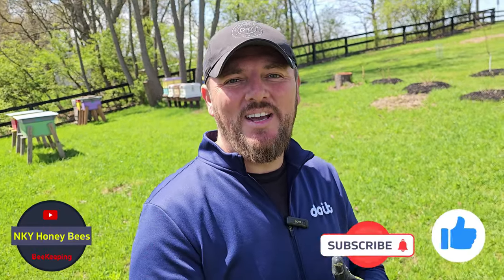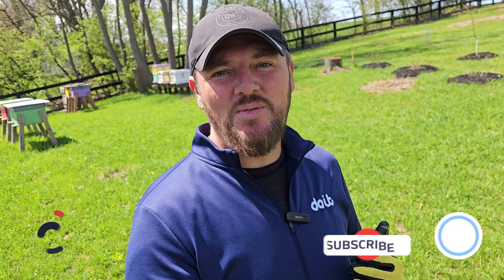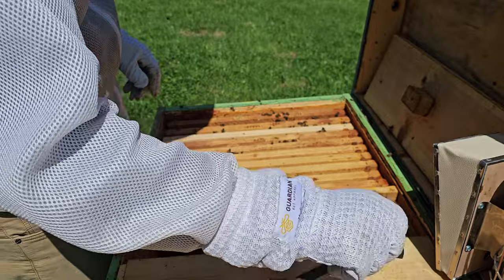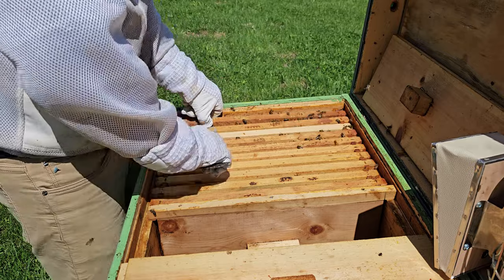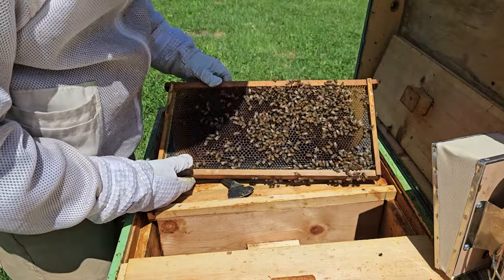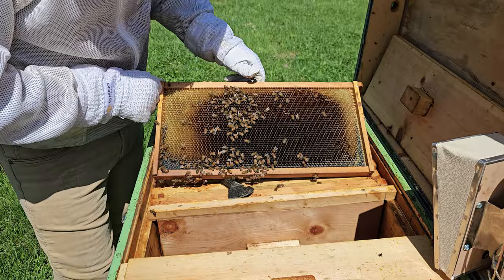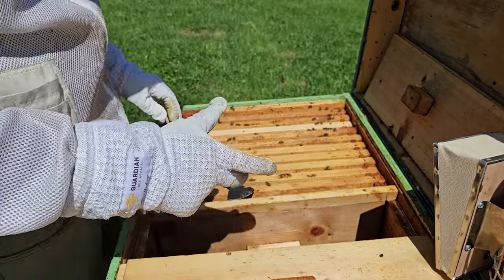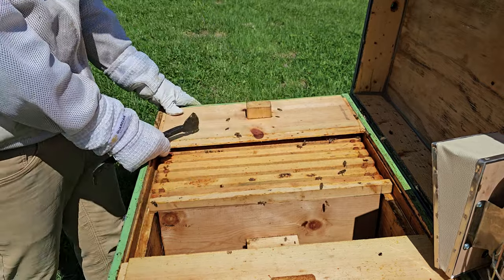Queen Cells in New Bee Package | WHAT NOW?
I found queen cells in new bee package after a week. What now? No queens are available in my area to add a new queen. I left the queen cells in the hive in case I have to let them requeen. I may combine two hives since it's too early to get a new queen.

Queen bee cells, also known as queen cells, are specialized structures within a beehive where new queen bees are reared. They are typically larger and elongated compared to regular worker cells. Queen bee cells serve as incubators for developing queen larvae, providing them with the necessary space and resources to mature into fully developed queens. The formation of queen cells is triggered by various factors, such as swarming, supersedure, or queen loss. When the colony senses the need for a new queen, worker bees select young larvae and feed them royal jelly, a nutrient-rich secretion, to initiate queen development. Once matured, the new queen emerges from her cell and assumes leadership of the colony, ensuring its continuity and productivity.
00:00 Intro
00:56 Horizontal Hive
04:51 HiveIQ
07:21 Fakemaye NO QUEEN Hive
12:55 Last Horizontal Hive
17:18 Next Steps